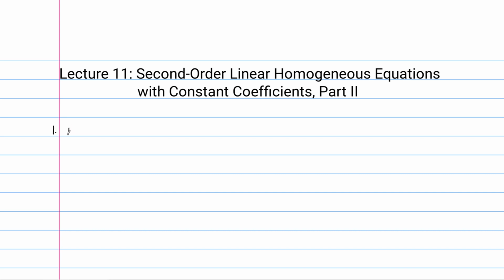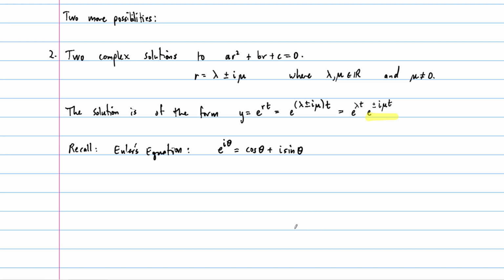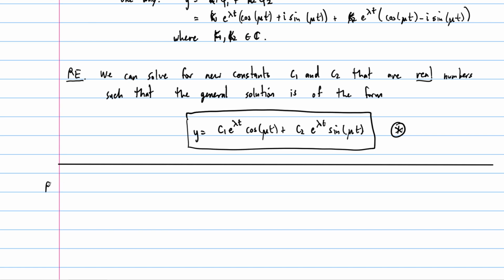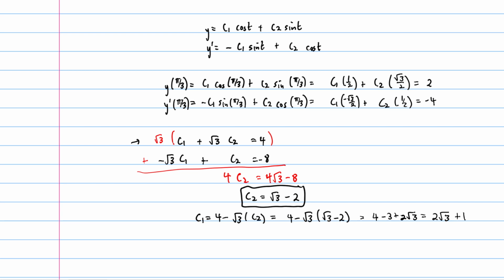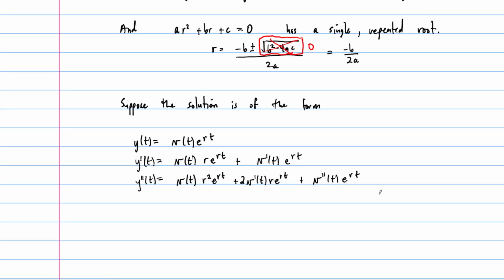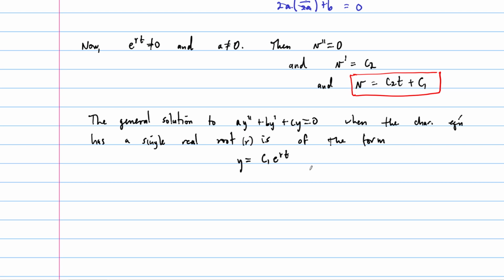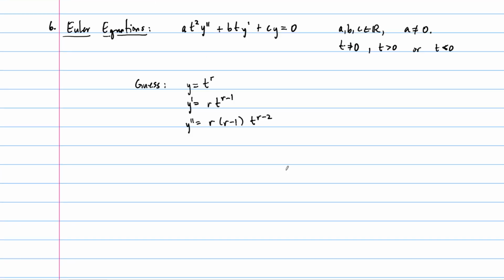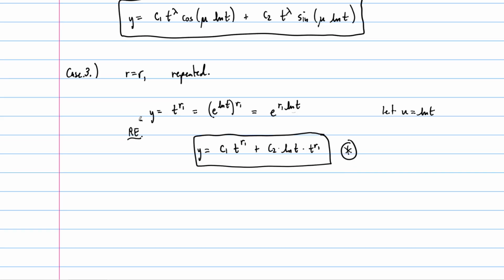Lecture 11: "SOLHECC" Part II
Justin discusses second order linear homogeneous differential equations with constant coefficients again, following sections 3.3 and 3.4 of Boyce, DiPrima, and Meade's text.